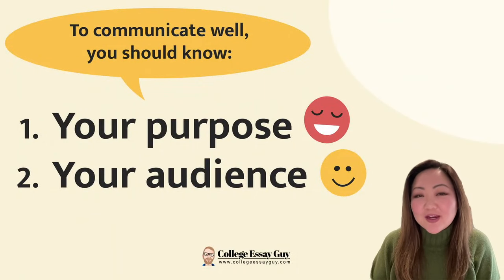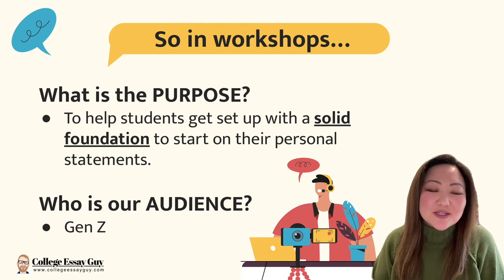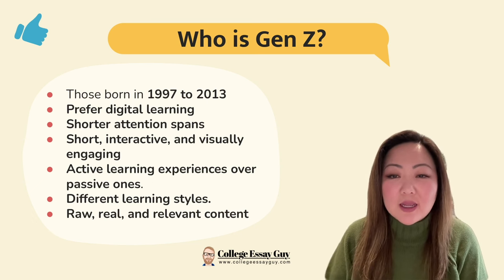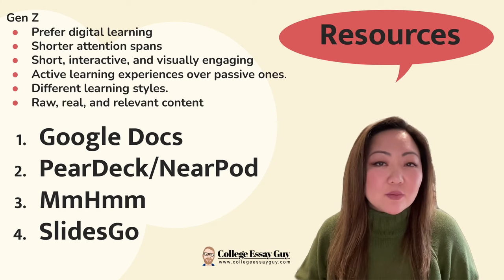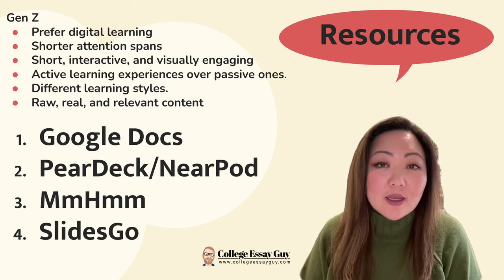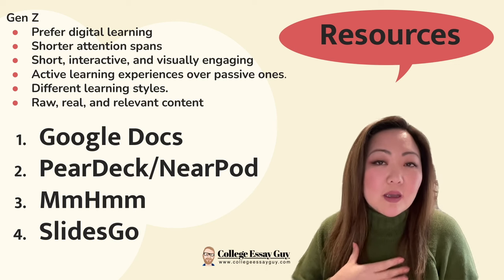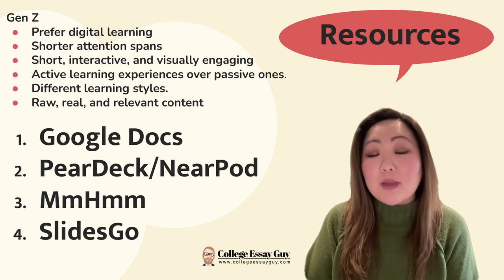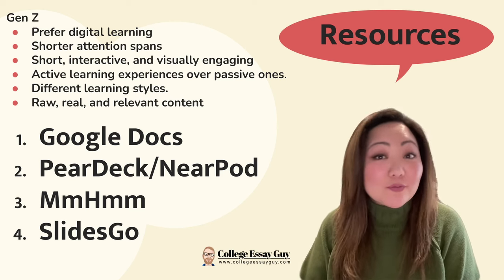How to Engage Students with Effective College Essay Workshops (Part 2)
🤝 Partner with College Essay Guy to Support your Students 🤝

In part 2 of this video series, Hanah shares how CEG essay workshops engage Gen Z students with interactive digital resources.

📍 Chapters
00:00 Introduction
00:18 How to communicate well (especially in writing)
02:37 Engaging digital/online resources for Gen Z students
06:05 Final thoughts

✋ QUESTIONS? ✋